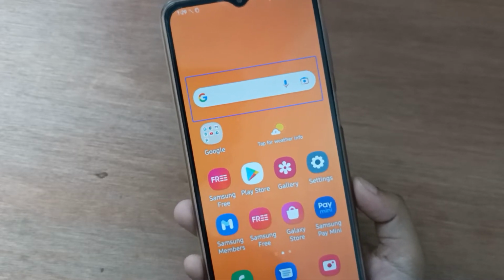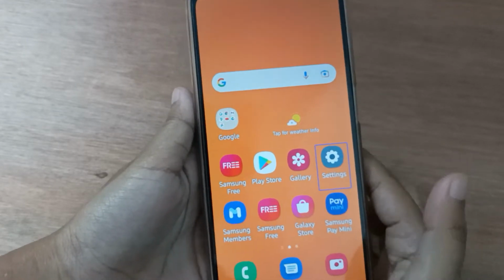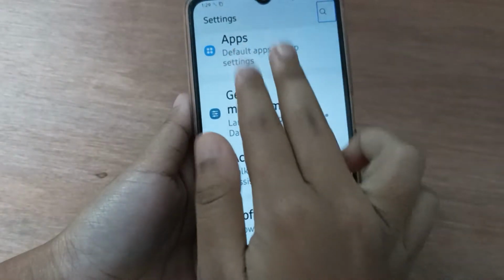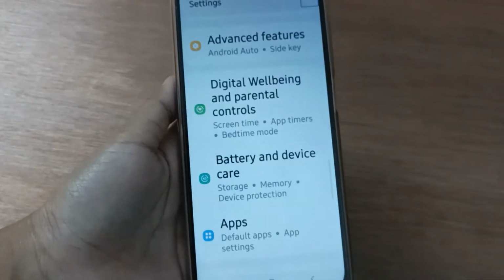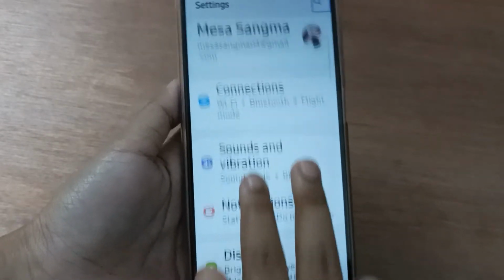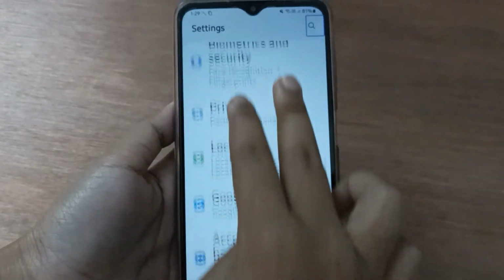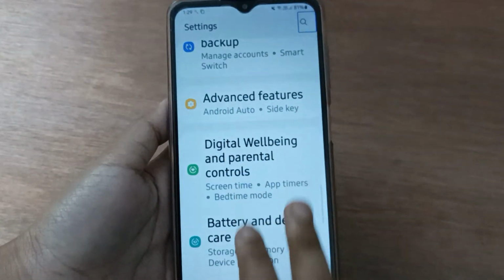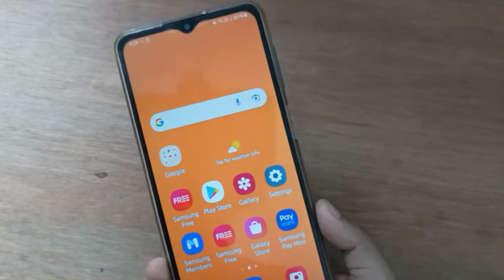how to off talk back on samsung galaxy m13 4g, samsung talk back setting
samsung f13 talkback
samsung talkback
accessibility service
has hidden the
Screen
samsung talkback
off
samsung talkback
off shortcut
samsung talkback
kaise off kare
samsung talkback
off lock screen
Q samsung talkback
samsung talkback
tutorial
off talkback samsung galaxy f23 5g